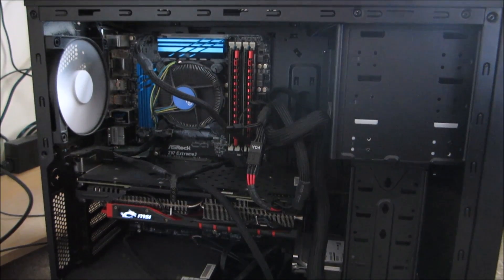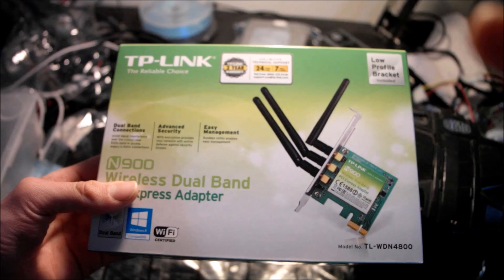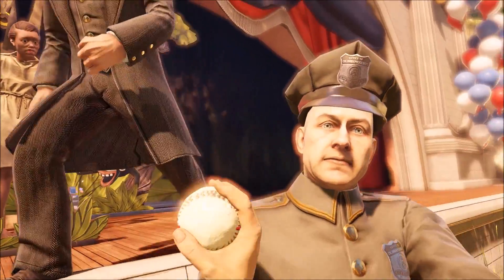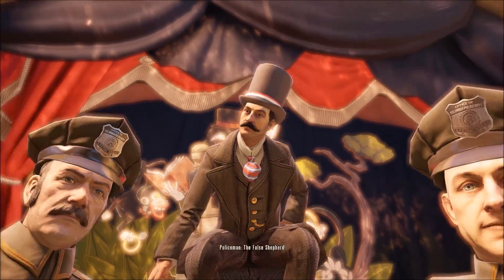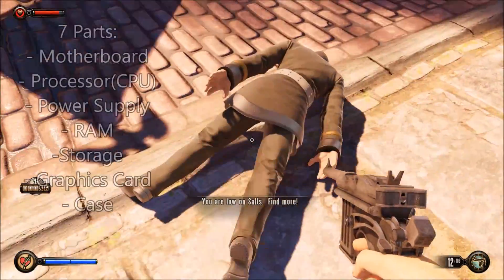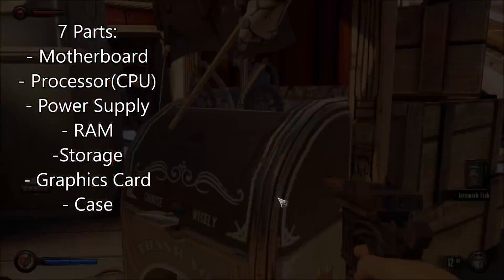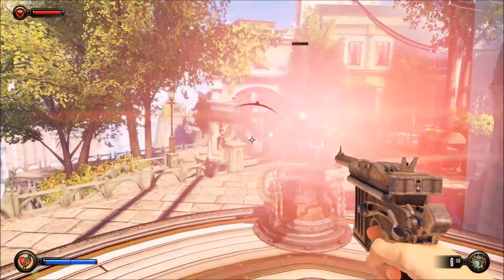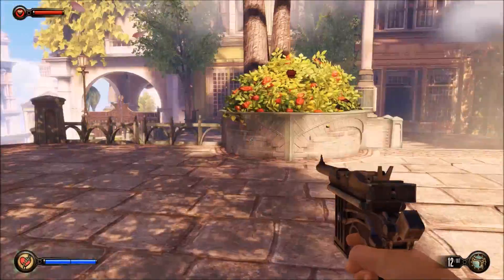6 Things To Know Before Building A Gaming PC!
Here's An Anti-Static for $5.99
Above is a promotion link that can be used to buy an anti-static wrist strap and I built my first PC not too long ago and looking back there were some things I wish I knew before building for the first time that I wanted to share with you.
Background Song(Creative Commons): Sideline By Ceanty

*I found out you can get a Windows 10 OEM key for about $30 ALSO NOT A SPONSORSHIP AND BUY AT YOUR OWN RISK!